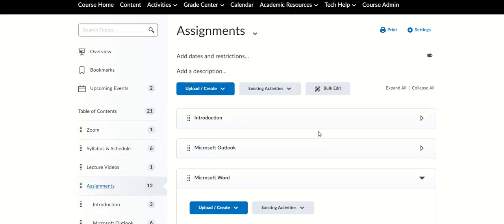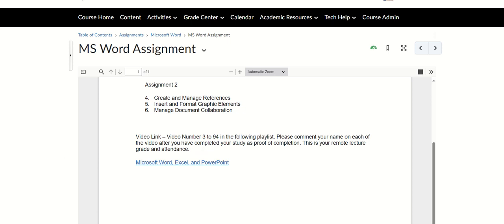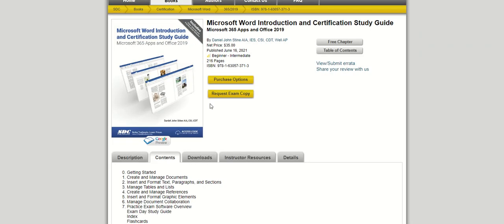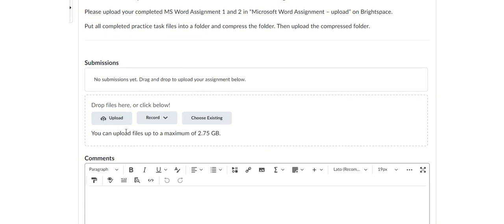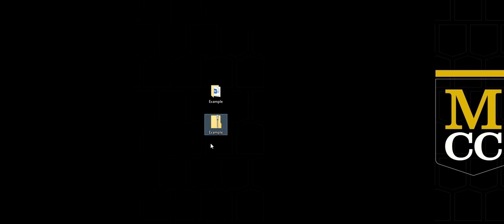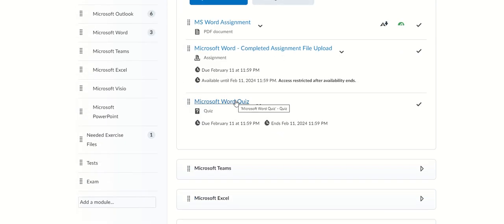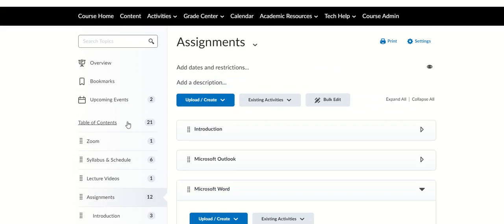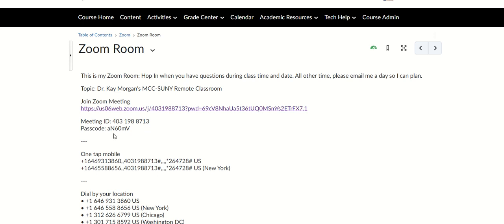Microsoft Word Lecture Video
Class Assignment Videos
Microsoft Word - Microsoft Word Introduction and Certification Study Guide
MCC_SUNY